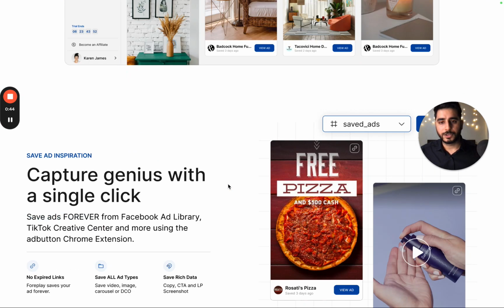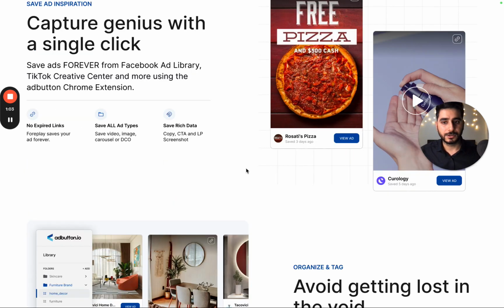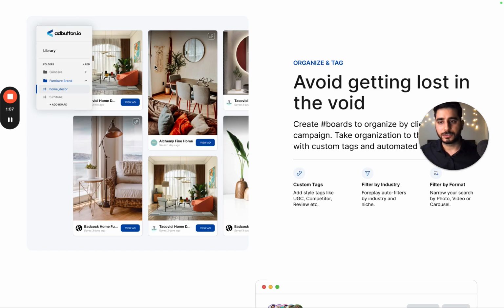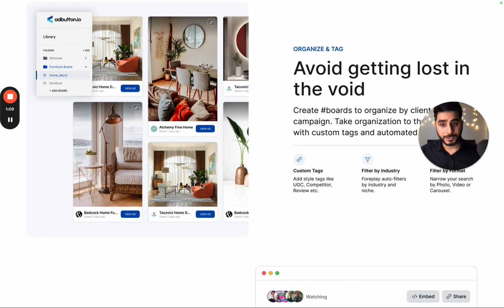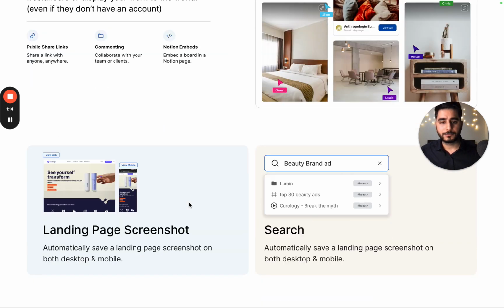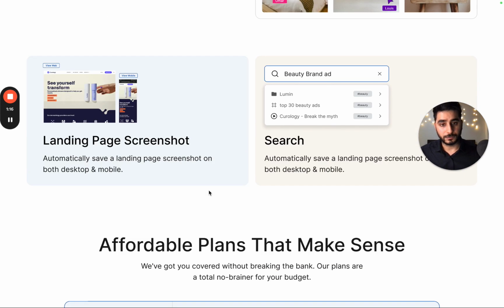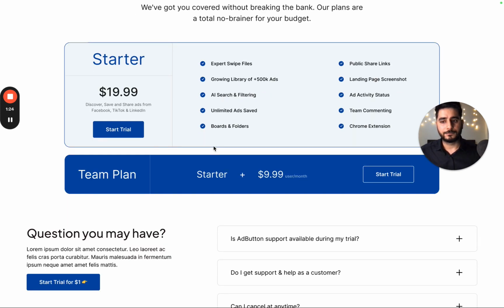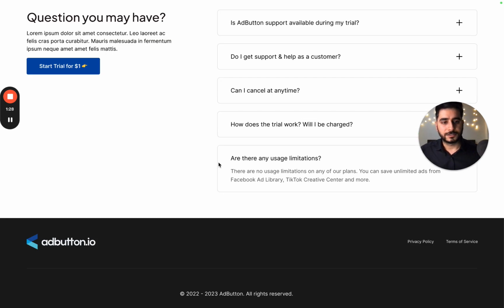How I designed SaaS business landing page in Figma Design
This landing page, crafted specifically for a SaaS B2B company targeting digital marketing firms, was designed to not only resonate with the industry but also to ensure ease of use.
00:00 Introduction
00:10 Thought process
00:26 Demonstration